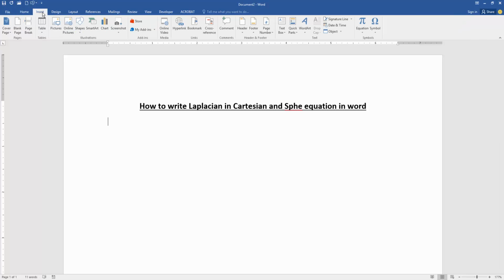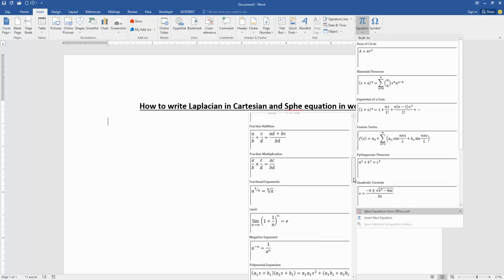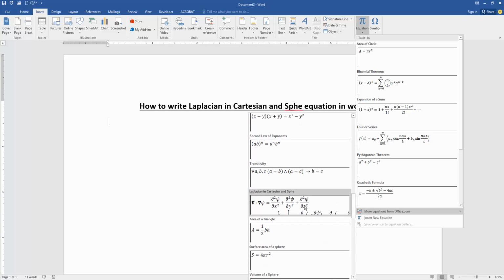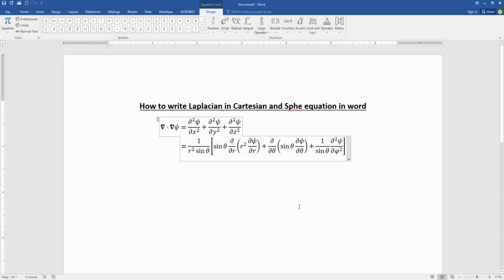How to write Laplacian in Cartesian and Sphe equation in word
Assalamu Walaikum,
In this video I will show you, How to write Laplacian in Cartesian and Sphe equation in word. Let's get started.